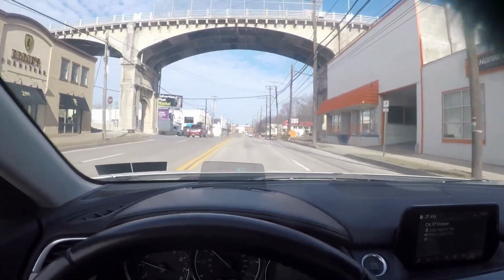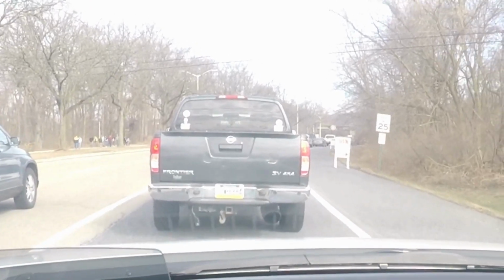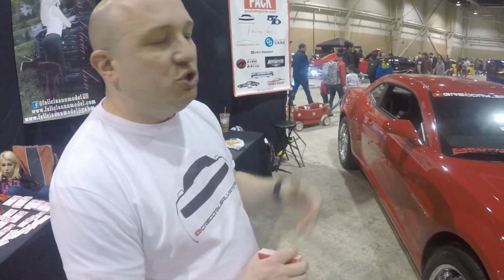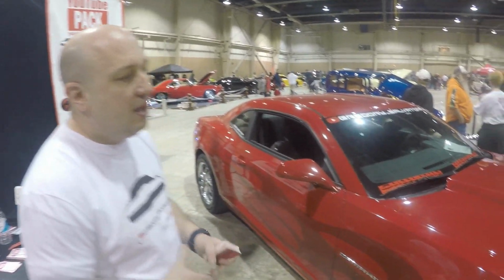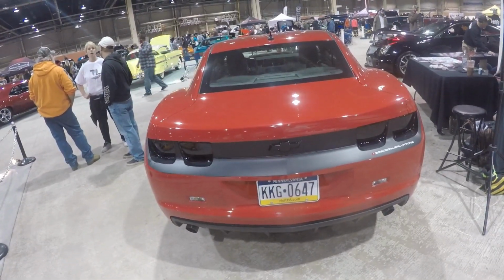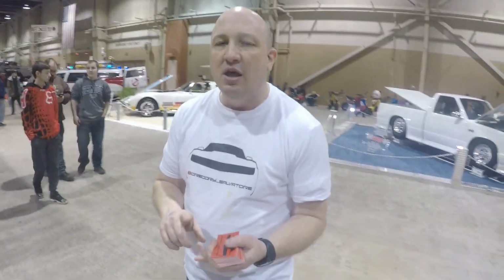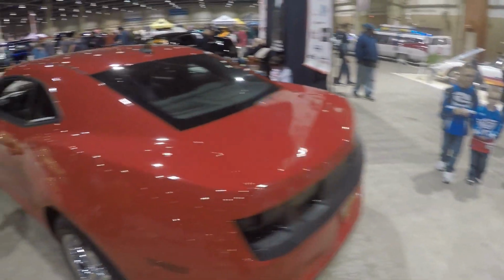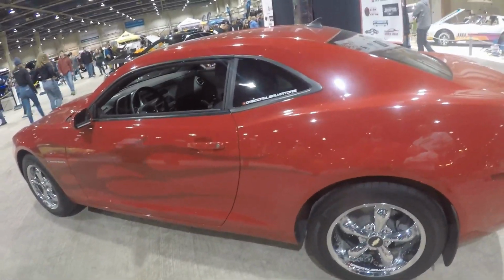Hangin' with the YouTube Pack at Motorama!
So the first event that the YouTube Pack schedule was Motorama.  Thousands of people, hundreds of cars, trucks, YOU NAME IT - was there.  We got to see a lot of people, hang out, and look at some awesome cars.  Hope you enjoy.